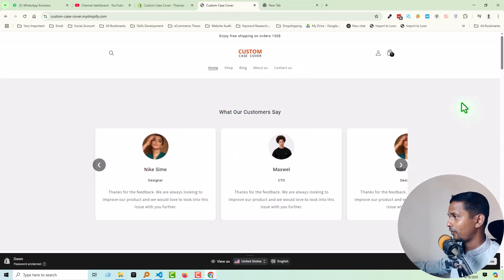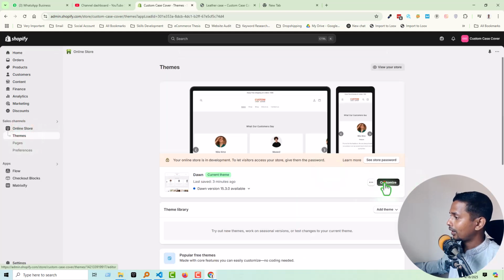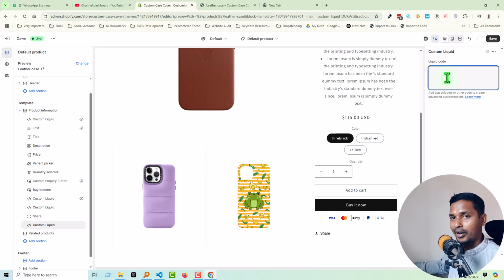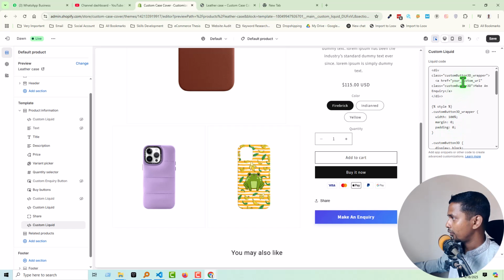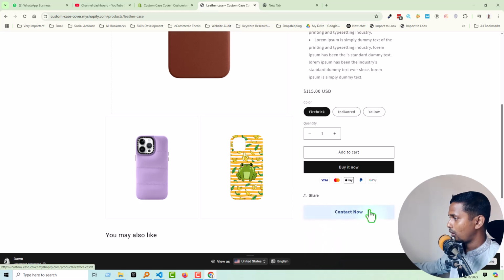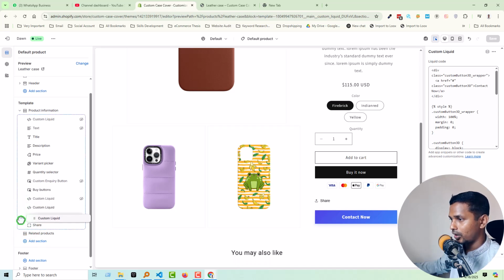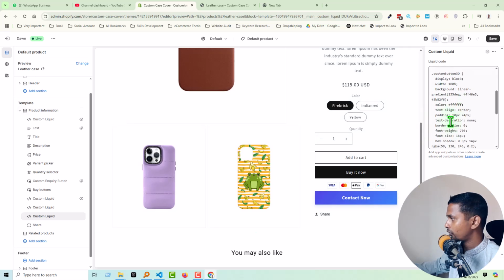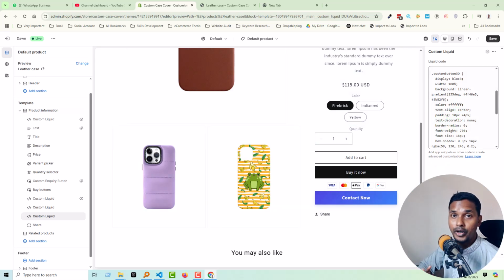How To Add Custom Button To Product Page In Shopify